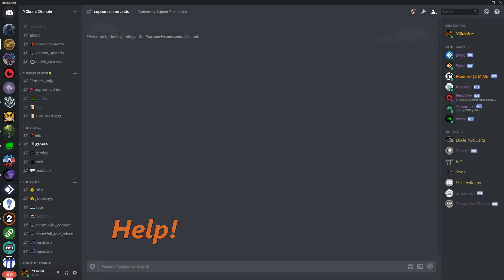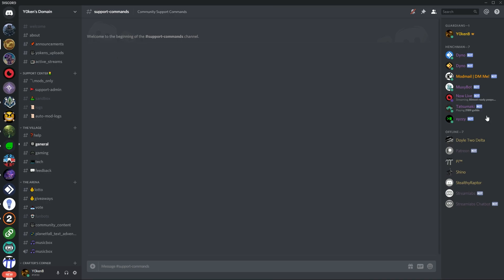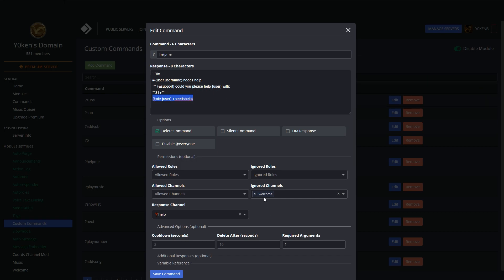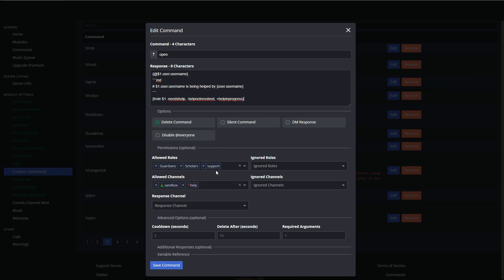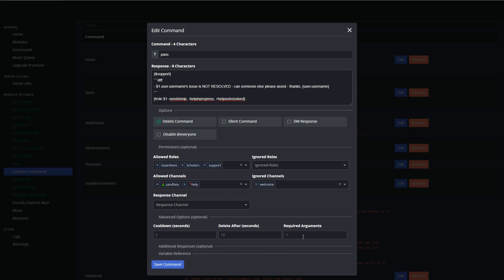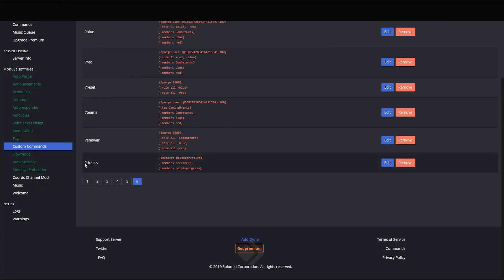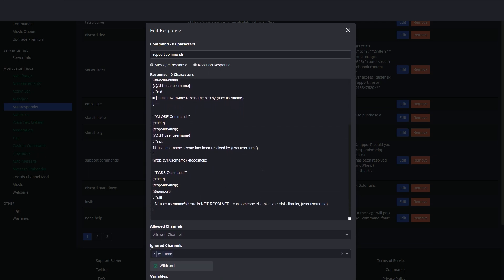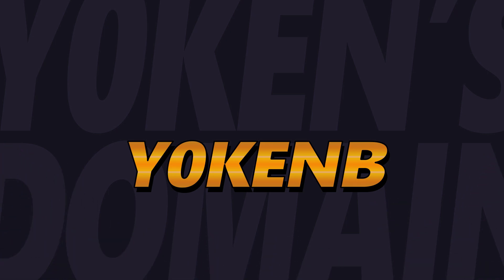Discord Ticket Bot Commands showing a Dyno Bot Discord Ticketing System Guide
Setup Discord ticket bot commands with Dyno bot and create an easy Discord ticketing system and support ticket manager in your Discord server!

This Discord guide will show you my Discord server ticketing system, and how to easily set it up in your own server. I use the Discord Dyno bot custom commands, and have also made the commands available for you to use - all you need to do is join my Discord server and read the pinned message in help channel ;)

The video titled "Discord Ticket Bot Commands for a Dyno Bot Discord Ticketing System" aims to quickly step you through the Discord guide of how the ticketing system works, and then steps you through each of the Discord Dyno bot custom commands so that you can get a clear understanding of what is required.

There are some assumptions made regarding general knowledge on how to use Discord or how to setup a discord server.  But I'll link to my other Discord guide videos which can help you with answering any questions you might have.

Y0kenB

Please support me:
  1. LIKE this video (if you liked it or found it helpful).
  3. Drop a COMMENT.
  6. JOIN DISCORD and come hang out.